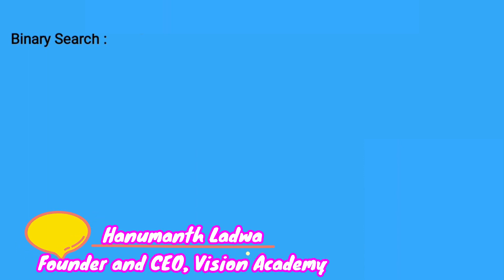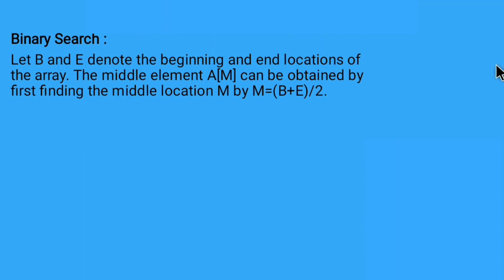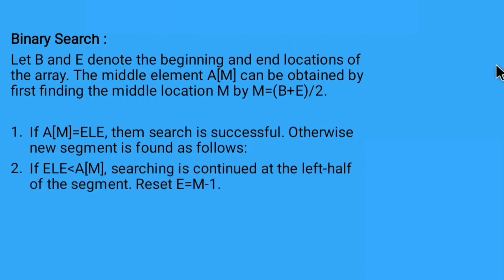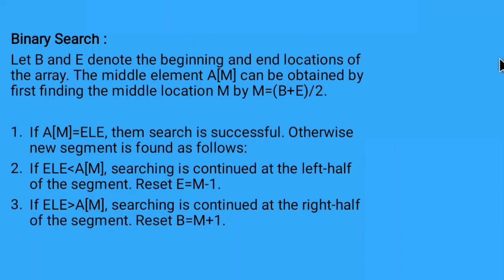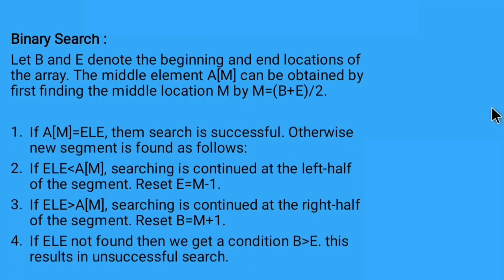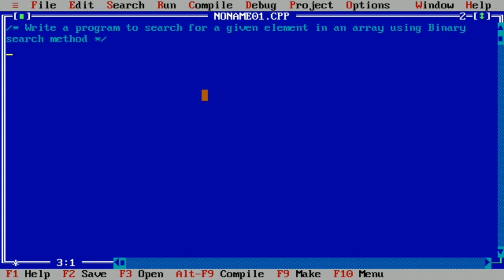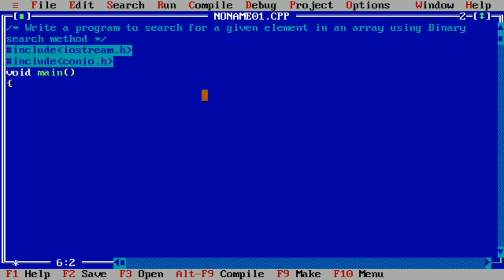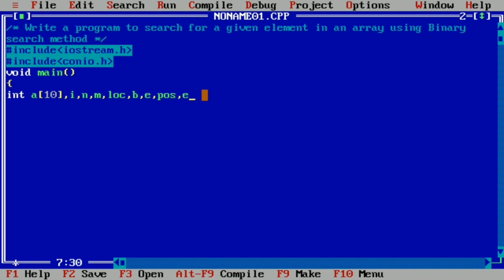Write a program to search for a given element in an array using Binary search method |Vision Academy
2nd puc computer science lab programs,
2nd puc computer science programs,
2nd puc computer science lab manual,
2nd puc computer science manual,
2nd puc computer science practical programs,
2nd puc computer science practical manual,
2nd puc lab programs,
2nd puc computer science lab programs explanation,
2nd puc computer science,
+2 computer science lab

Write a program to search for a given element in an array using Binary search method